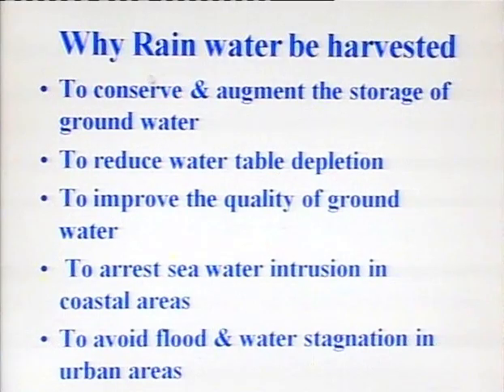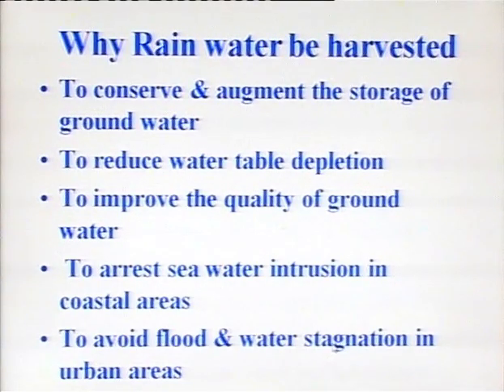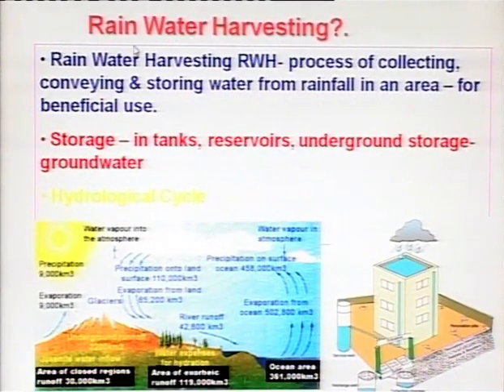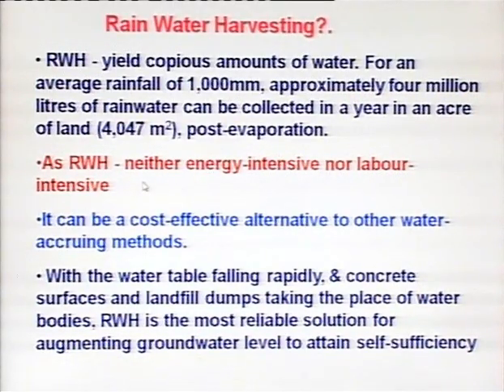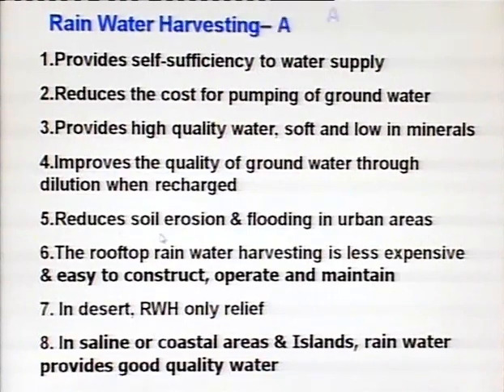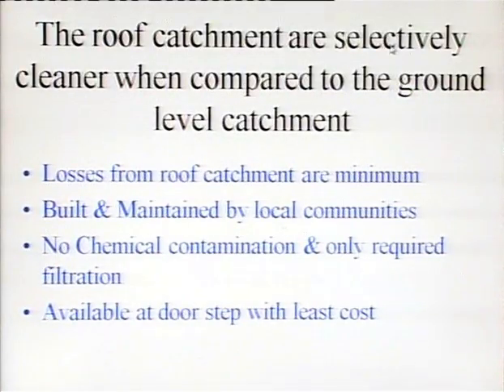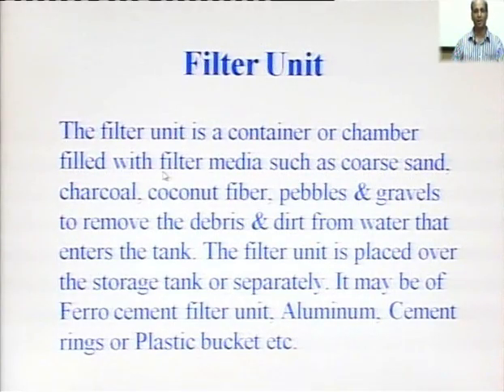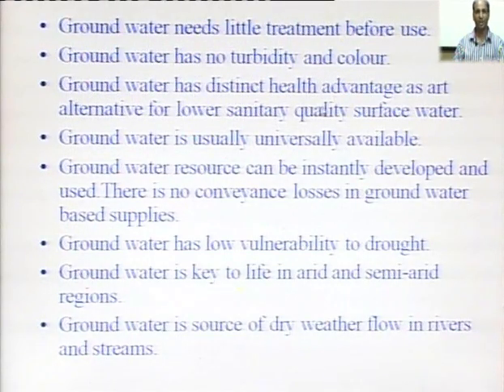Save money with Rainwater Harvesting | part2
Learn how rainwater harvesting works to recharge groundwater and prevent water table depletion. Discover simple methods for water storage.

This video explains the practical application of capturing rainfall to augment local groundwater levels. If you are interested in sustainable water management or looking for ways to stop the water table from dropping, this overview provides the essential mechanics behind the process.

By utilizing rainwater harvesting techniques, you can effectively conserve water and recharge the soil. We focus on why groundwater storage is the primary solution to stabilize declining water tables. Implementing these strategies helps maintain consistent water access and addresses the critical issue of water table depletion directly at the source.